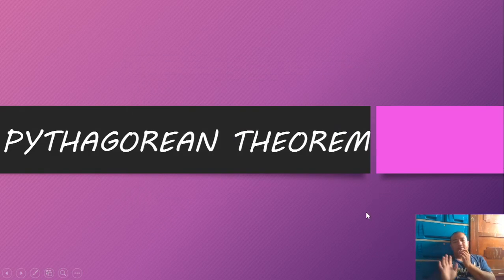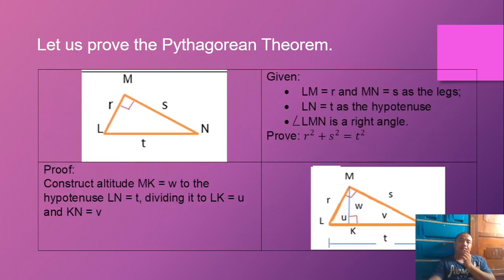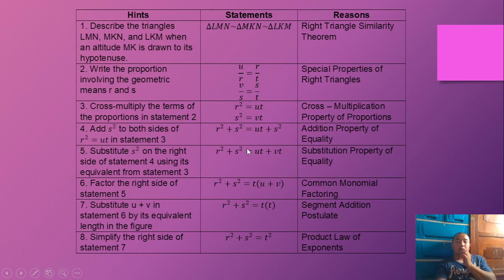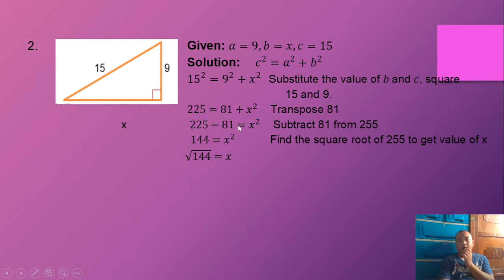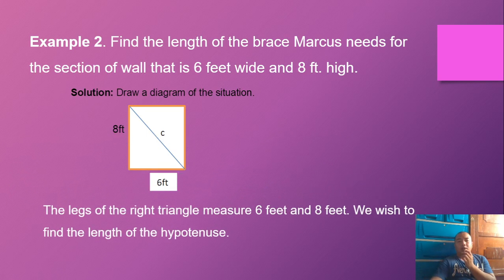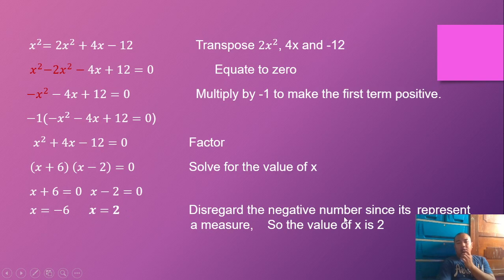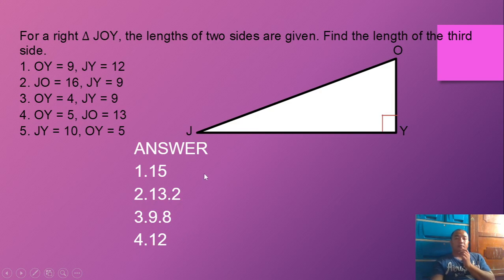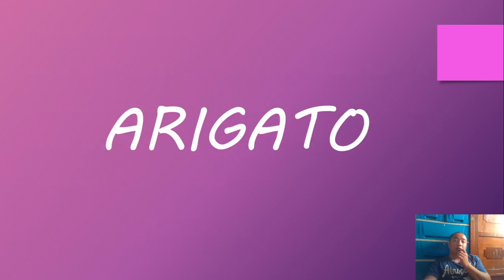Pythagorean Theorem (Math 9) Q3